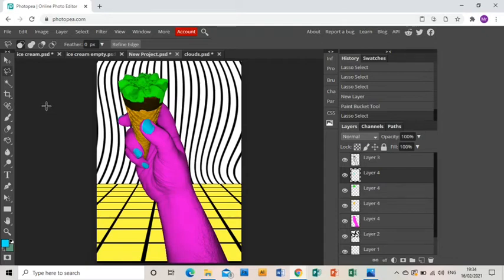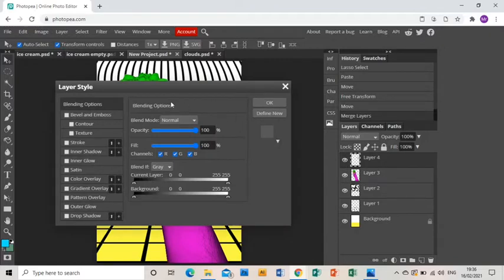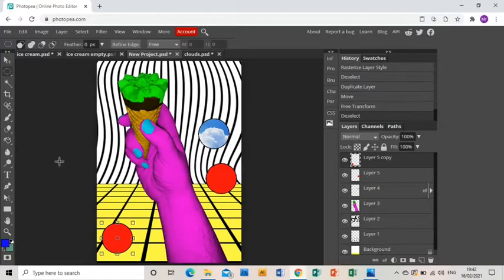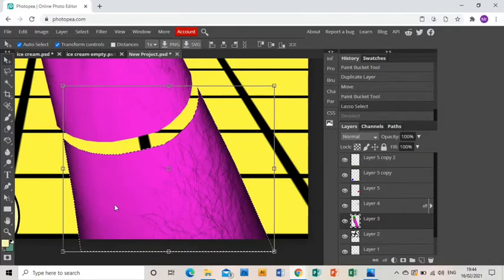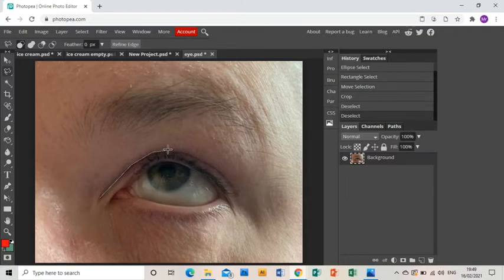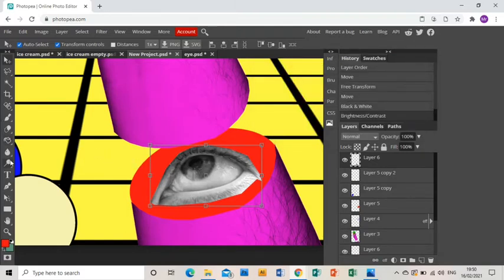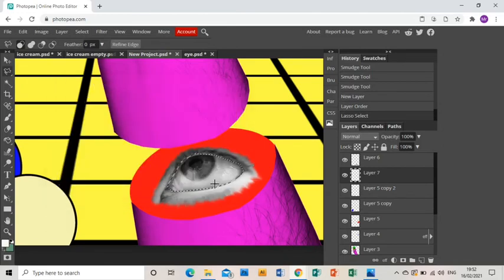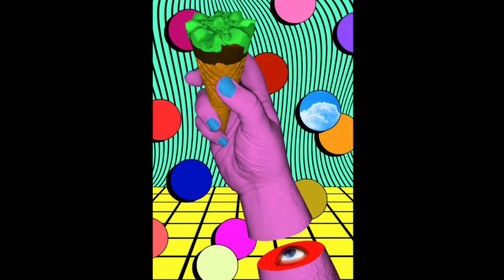Tyler Spangler Photopea Tutorial- Part 2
Learn how to create a piece of work in the style of the artist Tyler Spangler- Part 2 of 2